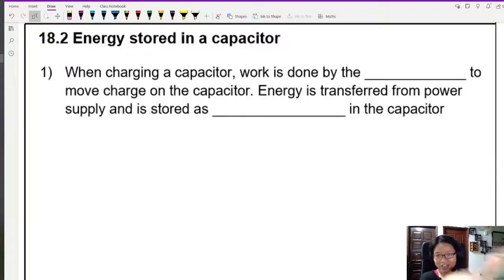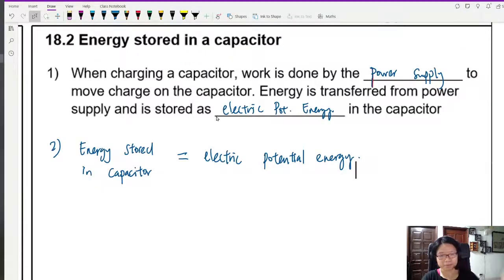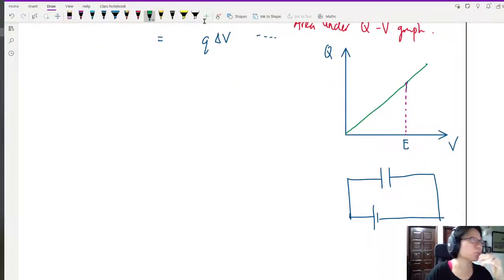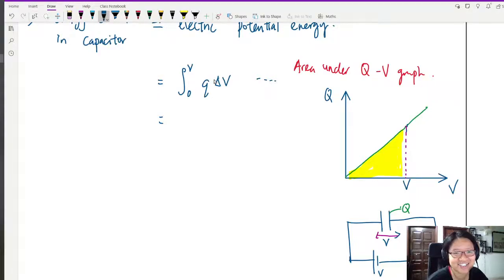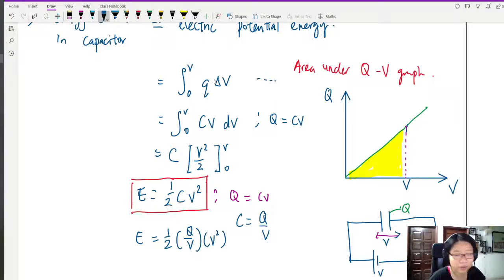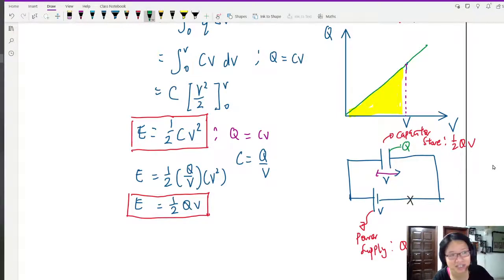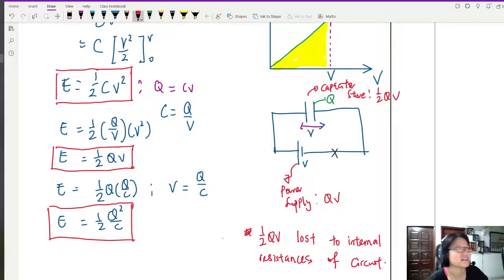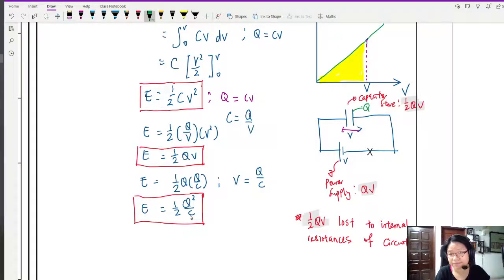19.3a Energy Stored in Capacitors | A2 Capacitance | Cambridge A Level Physics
Where's the energy equation from?
0:00 Energy transferred during charging/discharging
1:34 Energy as Area Under Q-V Graph
2:58 Deriving Energy Stored equation
5:32 Where is half of the energy? Lost!

MJ10 P42 Q5 (pg3) maximum pd across capacitors*
MJ11 P42 Q3 (pg6) Charging of parallel plates
ON11 P43 Q4 (pg7) Charge & discharge 2 Caps*
ON12 P41 Q5 (pg8) Charge on single plate
MJ14 P41 Q6 (pg9) Charging with time interval
FM16 P4 Q7 (pg12) Switch changing position A to B*
MJ18 P42 Q6 (pg18) Build your own capacitors
FM19 P42 Q6 (pg19) Build capacitors & smoothing*